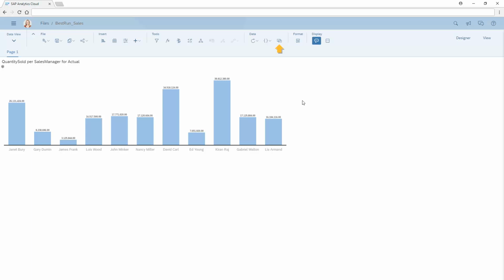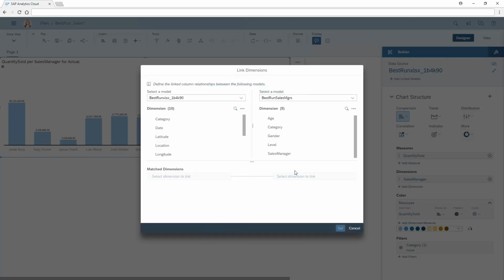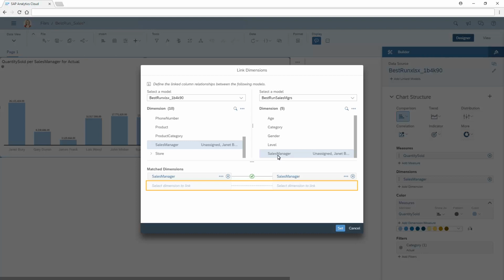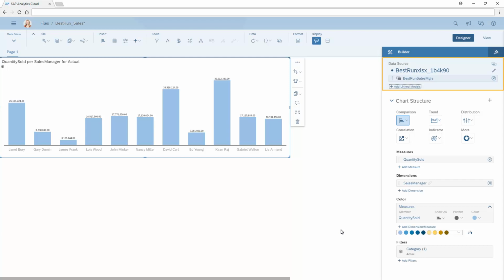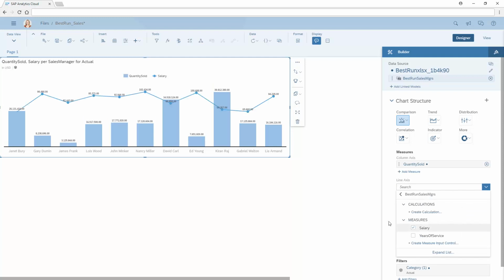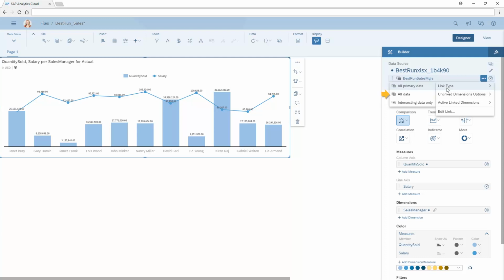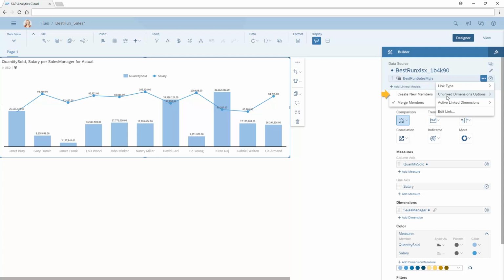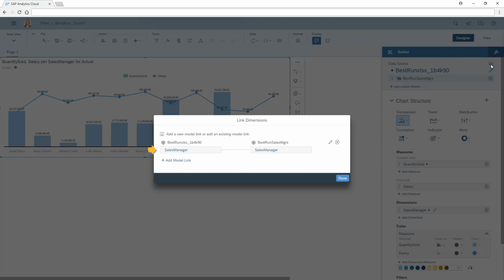Link models based on shared dimensions: SAP Analytics Cloud (2018.7.2)